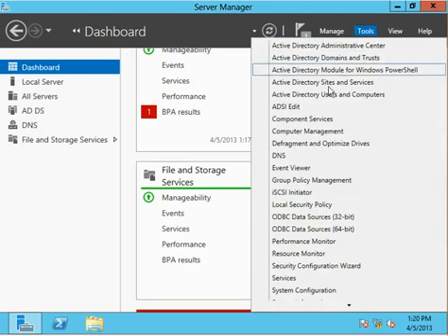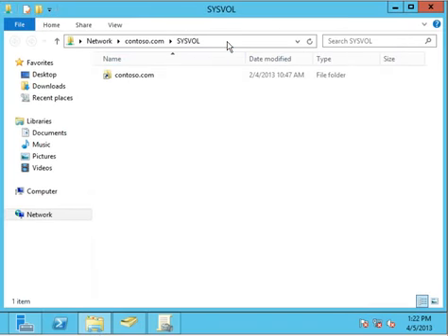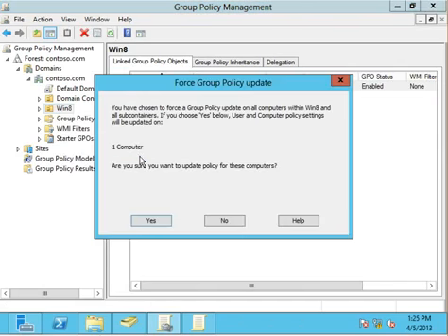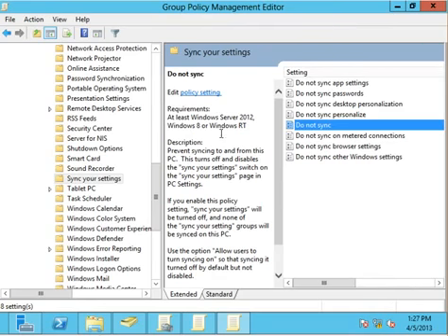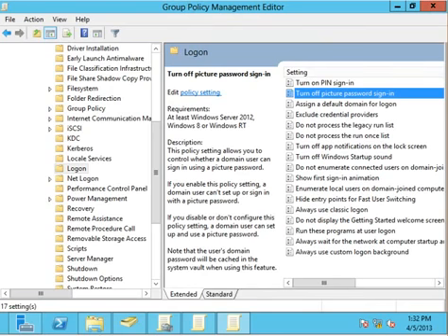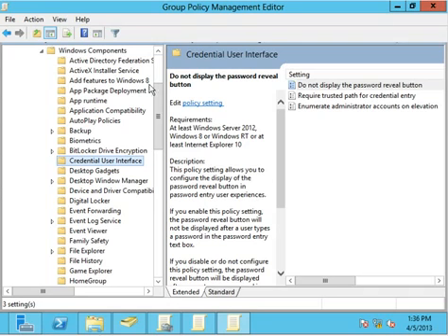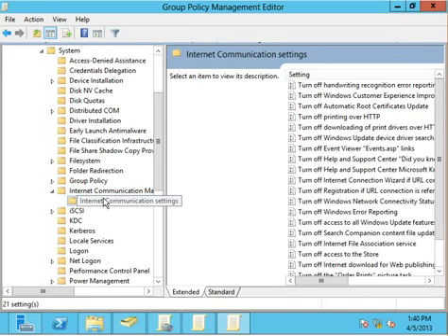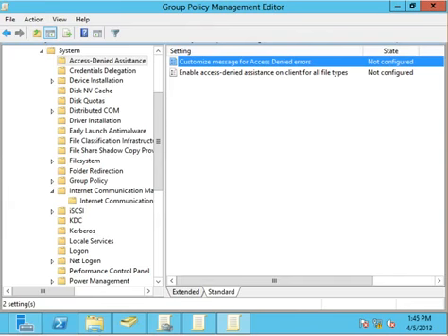What's New in Windows Server 2012, Episode 15 Group Policy Enhancements